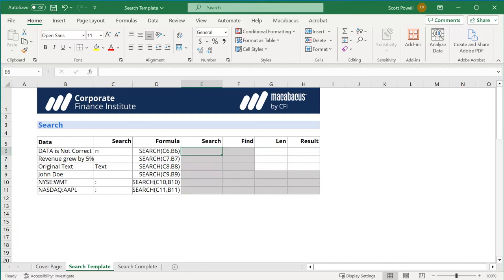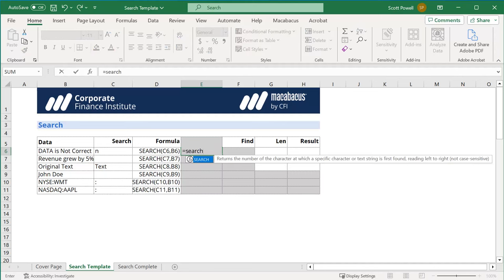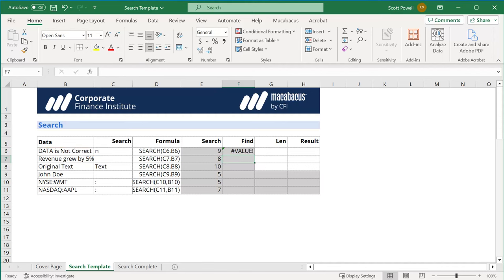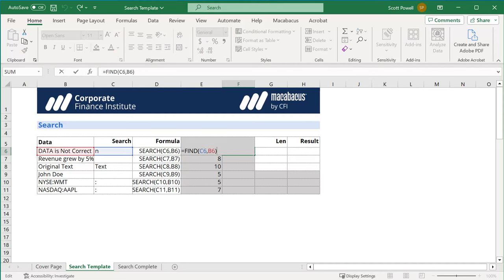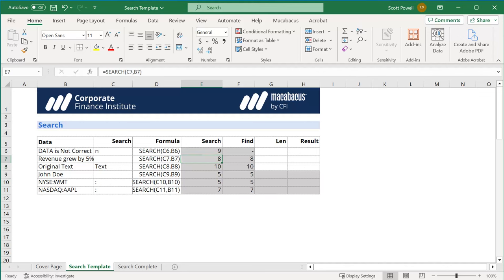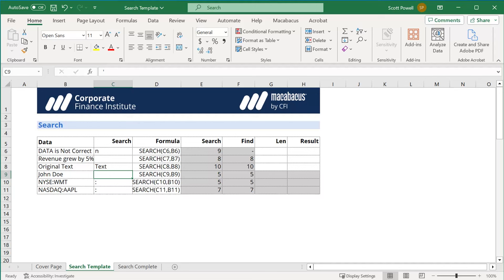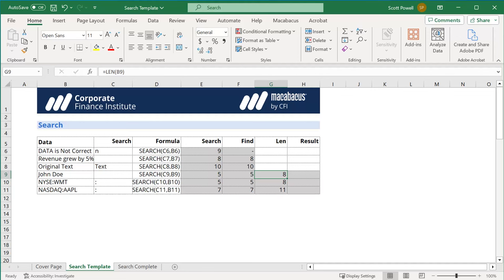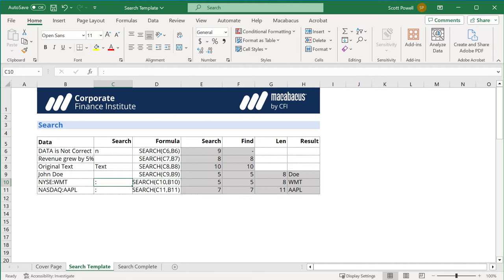How to use the SEARCH Function in Excel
In this video, we'll dive into how to use the SEARCH function in Excel. You'll learn how to find specific characters in text strings, understand the difference between the SEARCH and FIND functions, and see real-world examples of using SEARCH to extract stock tickers from stock exchange symbols. This tutorial is perfect for Excel users in finance, banking, and anyone working with large datasets.

What you'll learn:
- How to avoid errors using IFERROR and get cleaner results.
- How to find characters in text strings using the SEARCH function in Excel.
- Differences between SEARCH and FIND functions, including case sensitivity.
- Using functions like LEN and RIGHT together with SEARCH for better text management.
- Practical uses for the SEARCH function, like extracting stock tickers (WMT, AAPL) from text.

This guide will enhance your spreadsheet skills, whether you're using Excel for data analysis, finance, or personal use. Want to learn more about the SEARCH function?

Did you enjoy this short explainer video? Check out our full playlist of short tutorials on common topics

About the Corporate Finance Institute:

CFI is the #1 rated online provider of finance and banking training, certifications, and productivity tools. With the industry’s leading training library, we empower professionals with job-ready training and practical resources to succeed in diverse roles within finance and banking. The exceptional depth and quality of our courses stem from the extensive industry experience of our instructors, who ensure each lesson is immediately applicable. Established in 2016, CFI is the go-to resource for over 2 million individuals and thousands of organizations worldwide.